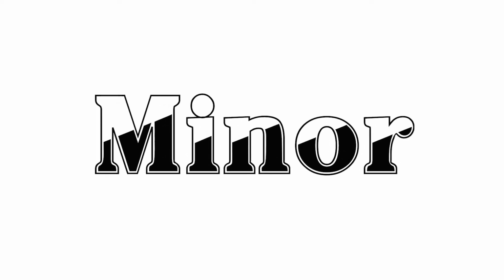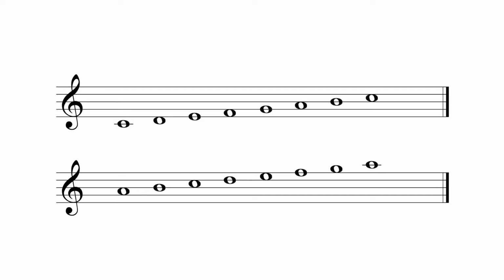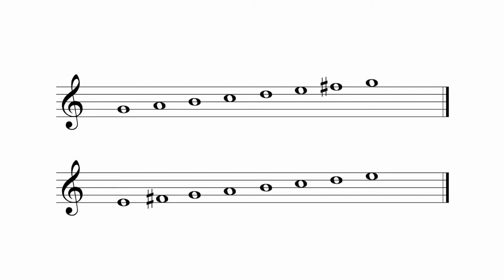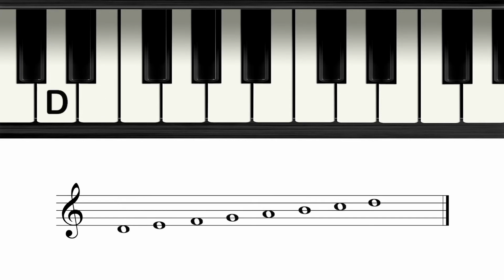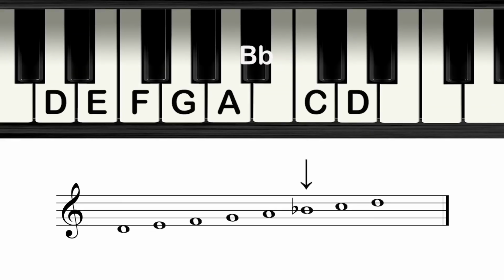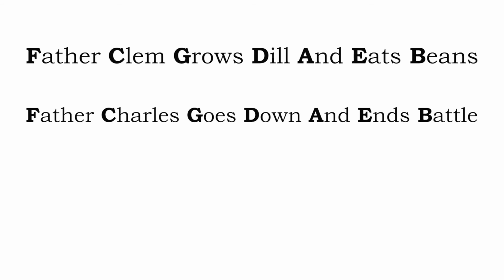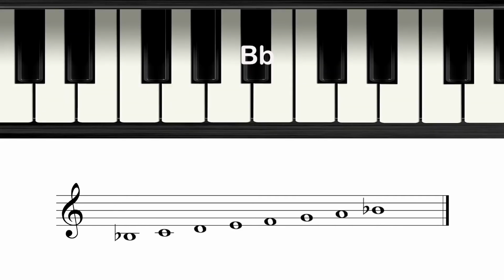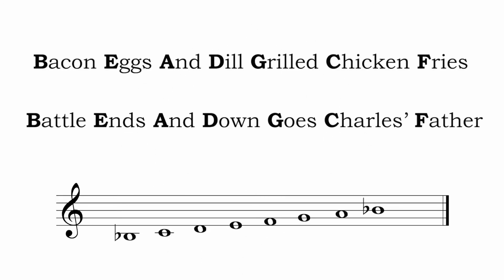Minor Scales - Three Minute Music Theory #15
Professor Sharp teaches about minor scales.  The minor scales include E minor scale, D minor scale, G# minor scale and Bb minor scale